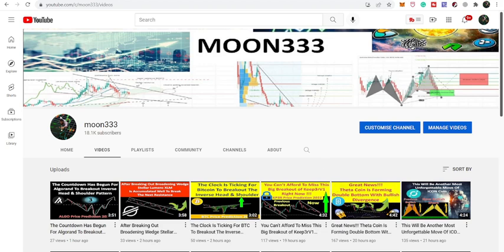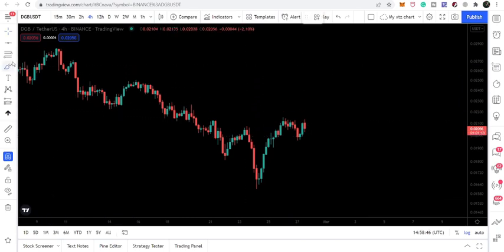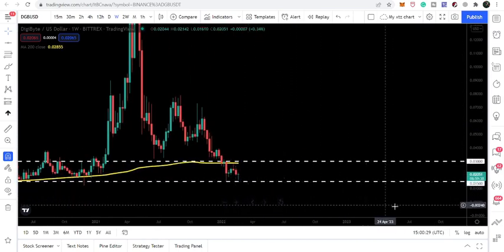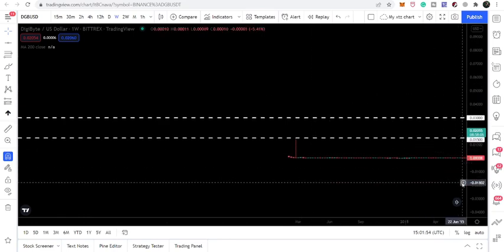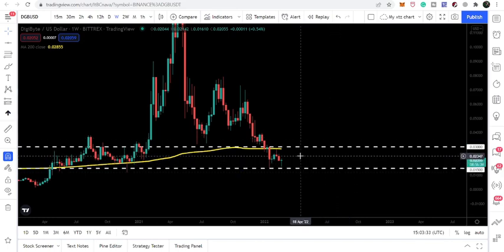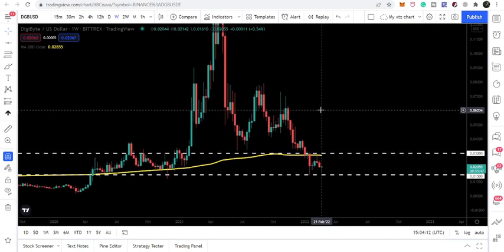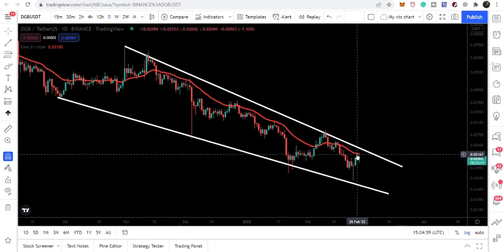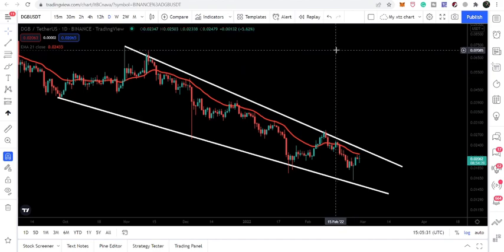DigiByte (DGB) Coin Formed Double Bottom To Breakout The Huge Wedge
Here are the links for the previous charts:
DGB with USD pair: